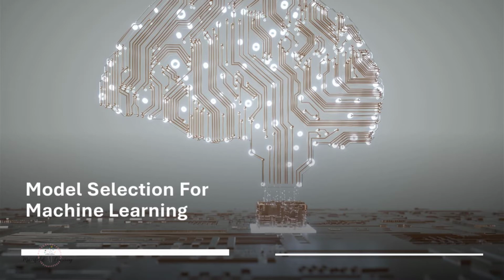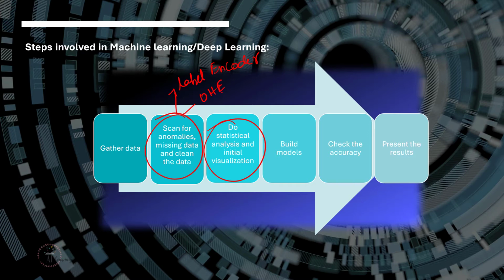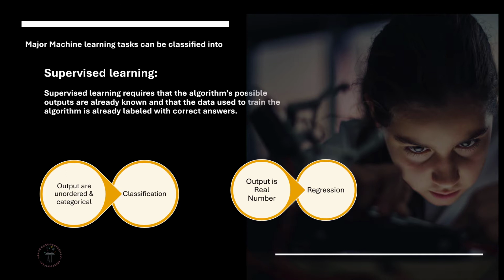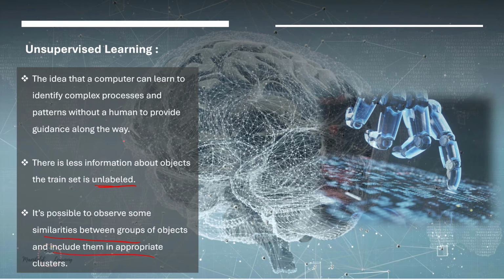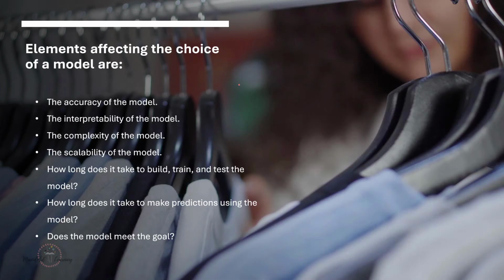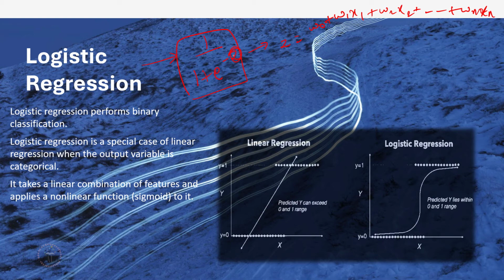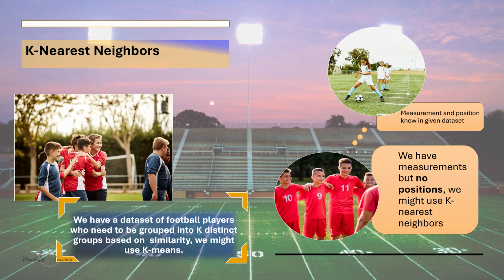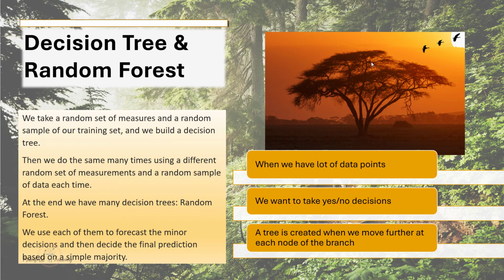How to perform Model Selection for Machine Learning